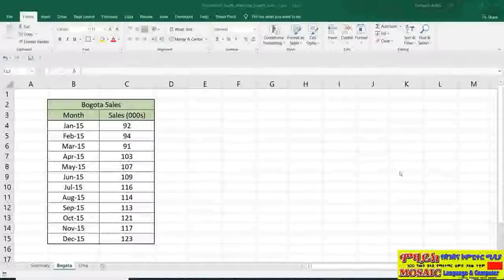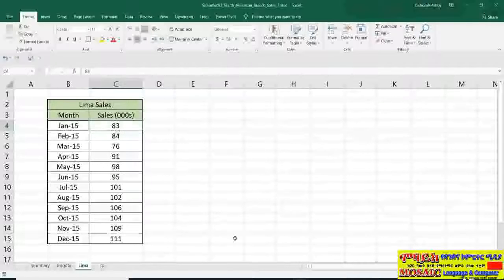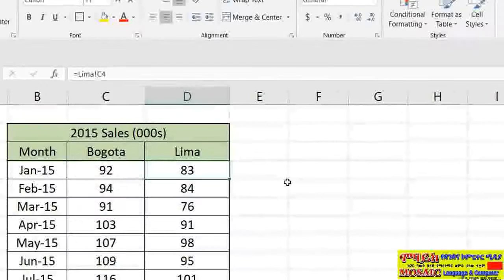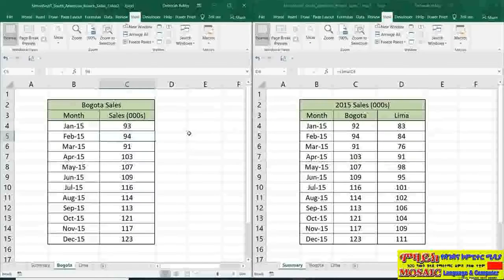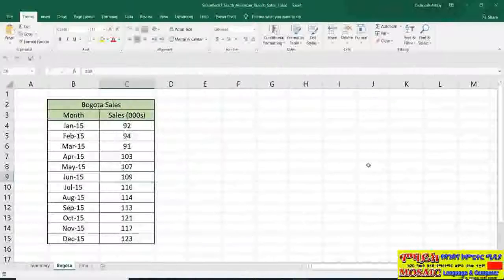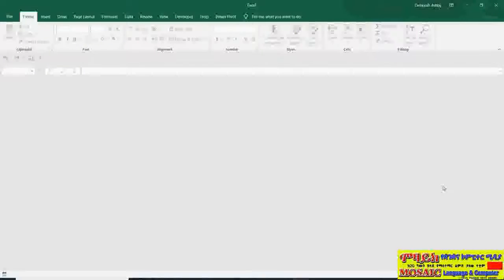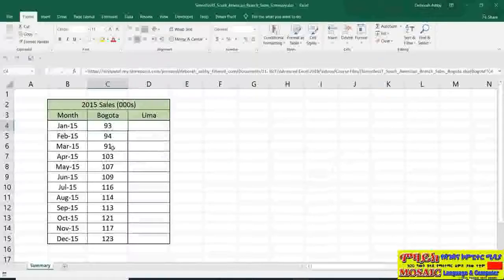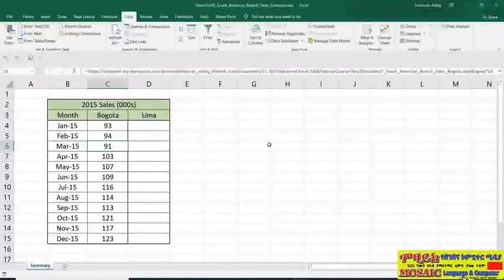MS Excel 2019 Lesson 21: Connecting Excel to Other Workbooks